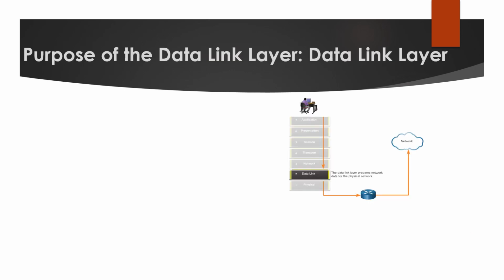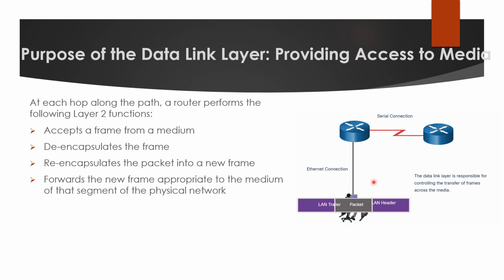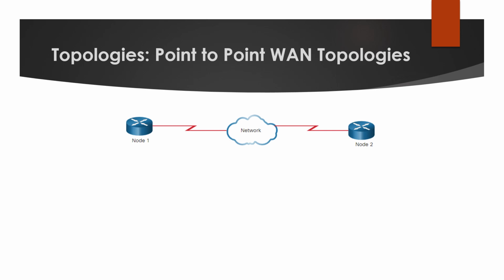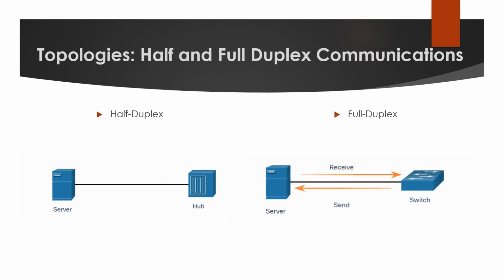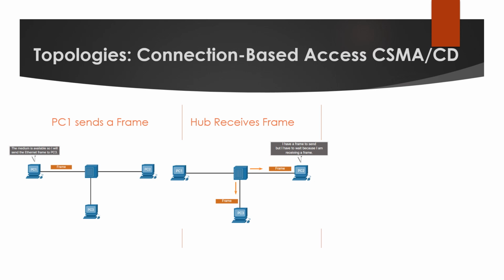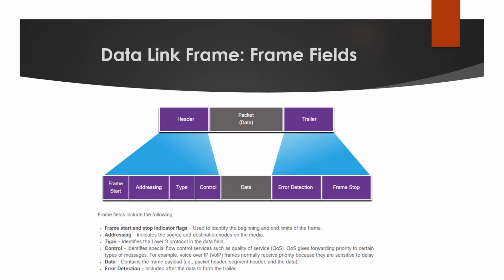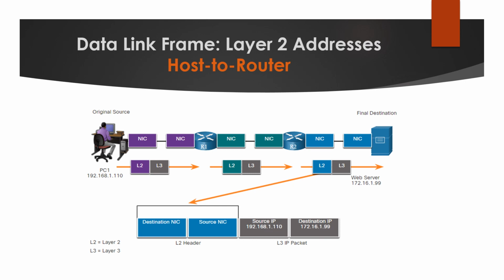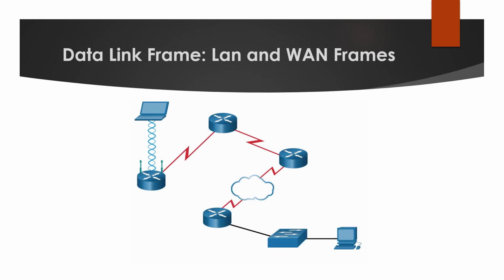CCNA(ITN)_DATA LINK LAYER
It is described:
    - Purpose of Data Link Layer
             - Data Link Sublayers
             - Providing Access to Media
    - Topologies
              - Physical and Logical Topologies
              - WAN topologies, Point-to-Point Topologies
              - LAN topologies
              - Half and Full Duplex
              - Access Control Media
              - CSMA/CD and CSMA/CA
     - Data Link Frame
              - The Frame
              - Frame Fileds
              - Layer 2 Addresses
              - LAN /WAN Frames